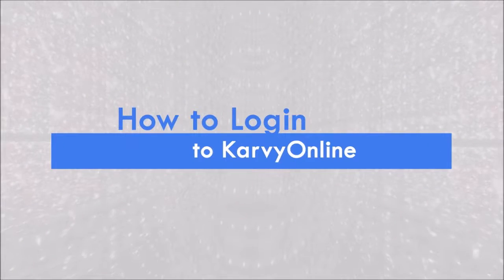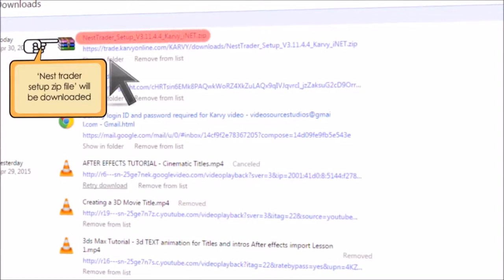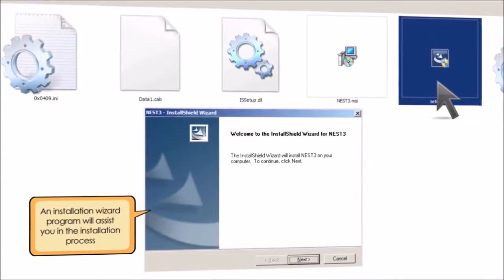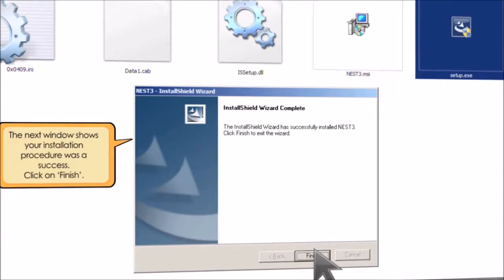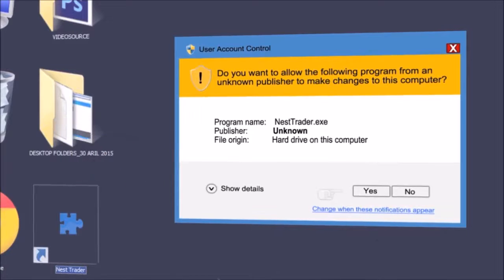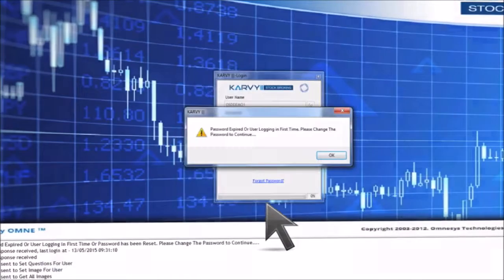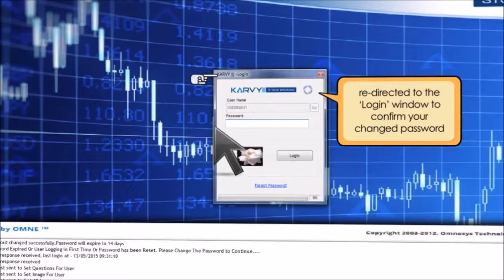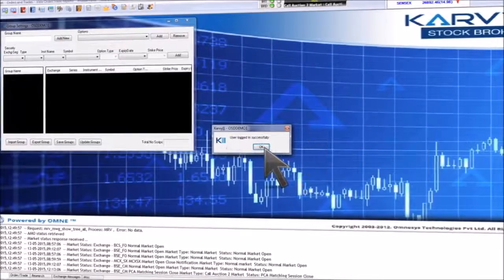Login procedures in KarvyOnline (exe version)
Follow these simple steps for hassle free login and trade in the exe version of our trading platform – KarvyOnline